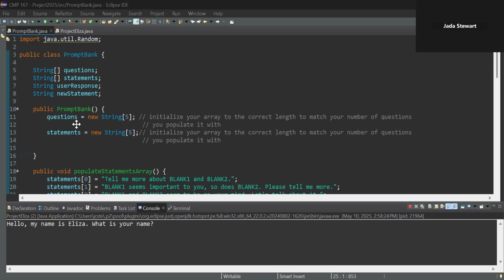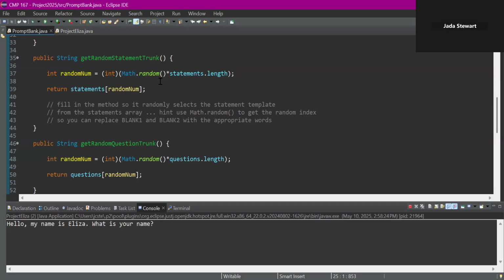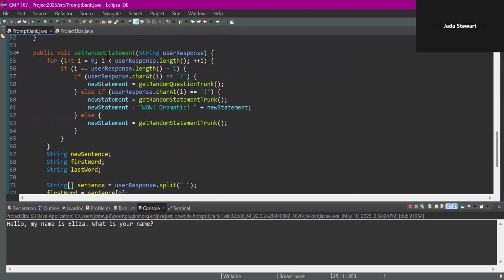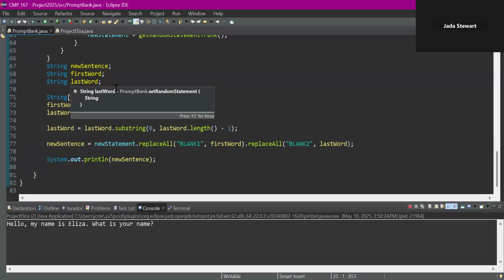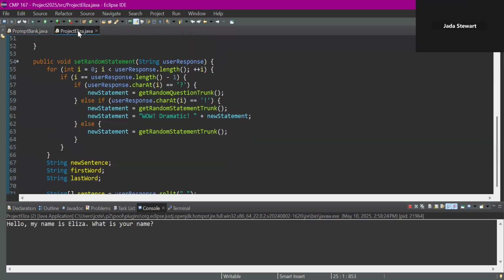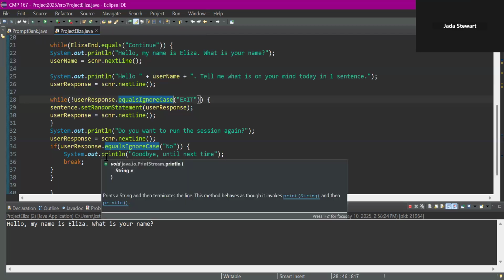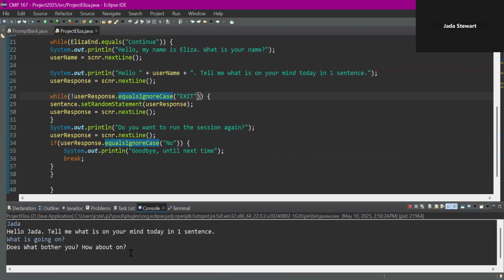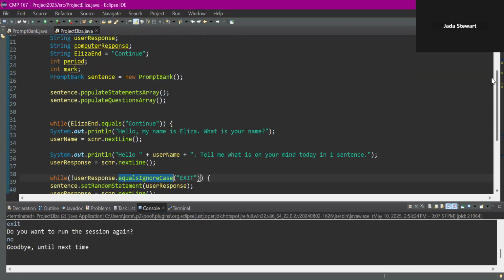Project Eliza (FINAL PROJECT) CMP167 Project 2